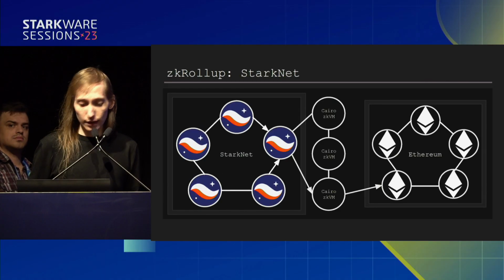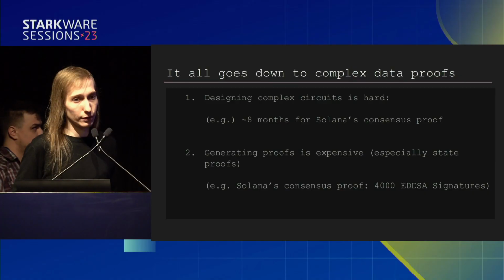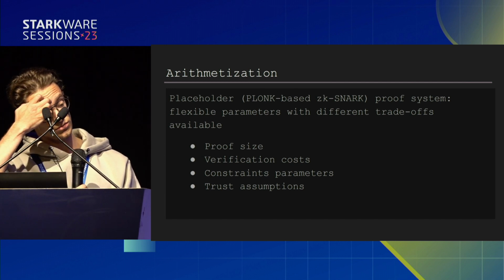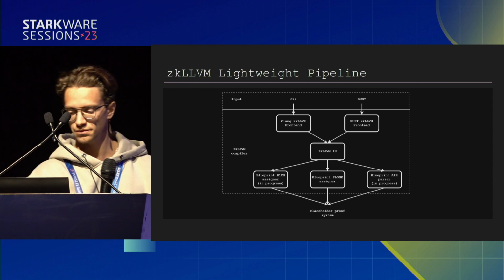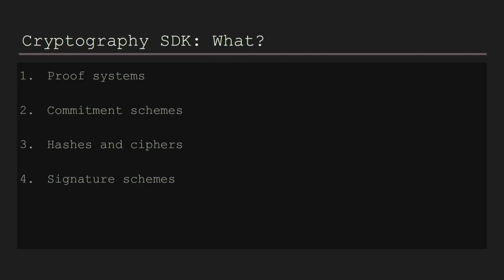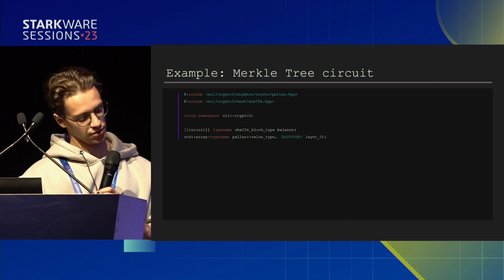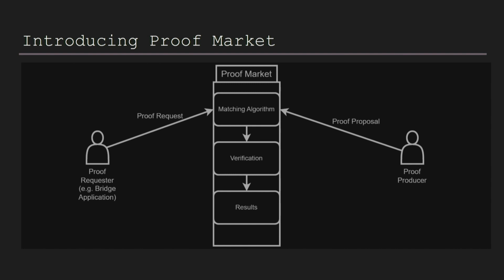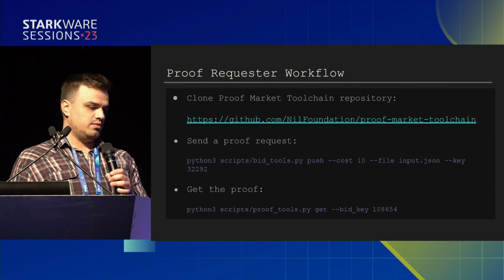StarkWare Sessions 23 | Workshop: C++ to zkProofs for Eth & Starknet (nil; Foundation)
About the Workshop: At this workshop =nil; Foundation will demonstrate recently revealed dev tools for on-demand zkProofs building on Ethereum and StarkNet from mainstream languages (C++/Rust). Workshop content will cover the use-case of building zkBridge from Solana to StarkNet, but it would be beneficial for all developers contributing to zkRollups' development since it introduces a faster way to get DApp running with broader capabilities & fewer maintenance costs.

About Mikhail: Mikhail Komarov is the founder of =nil; Foundation, a researcher and developer in the fields of cryptography and database management systems (DBMS). =nil; Foundation focuses on developing infrastructure and tools to power trustless data management and exchange.

About Nikita: Nikita Kaskov is the product owner of zkLLVM at =nil; Foundation. zkLLVM is a circuit compiler for mainstream development languages (Rust/C++). Circuits complied by zkLLVM are used to prove computations of any size with no custom zkVMs involved.

About Ilia: Ilia Shirobokov is the product owner of Proof Market at =nil; Foundation. Proof Market is a marketplace for zkProofs that connects developers who need to generate proofs specific to their business needs with the distributed network of proof providers.